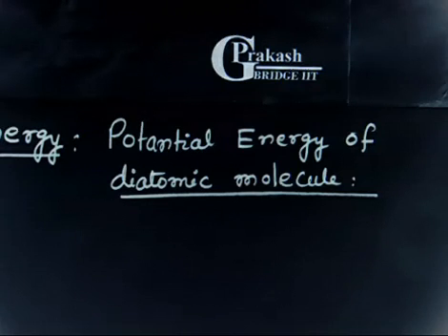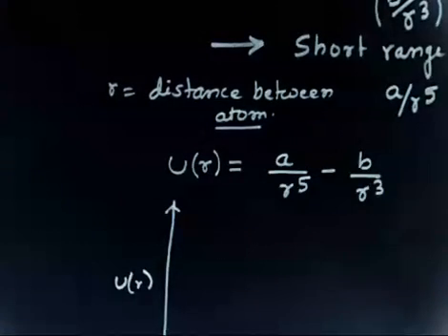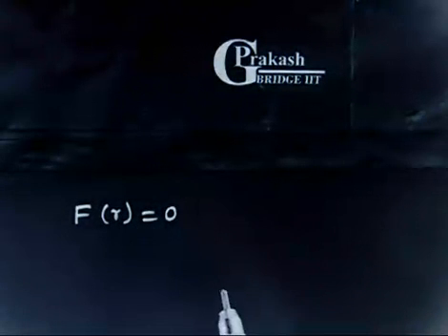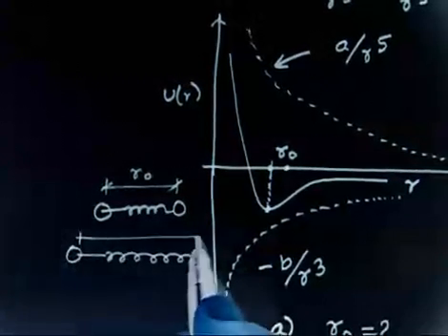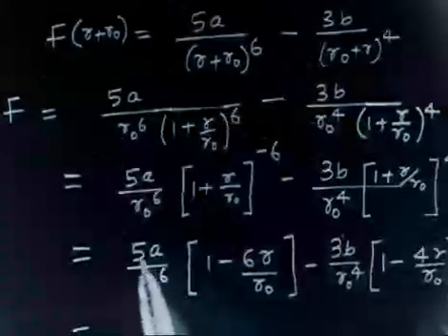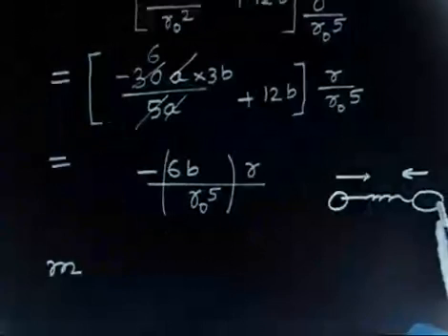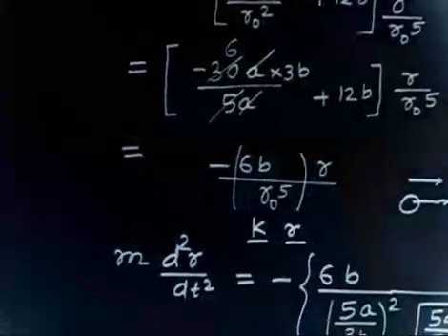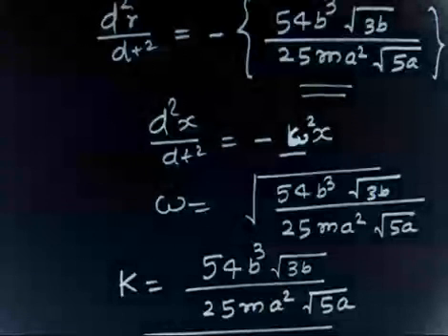Potential energy of diatomic molecule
The potential energy of the diatomic molecule